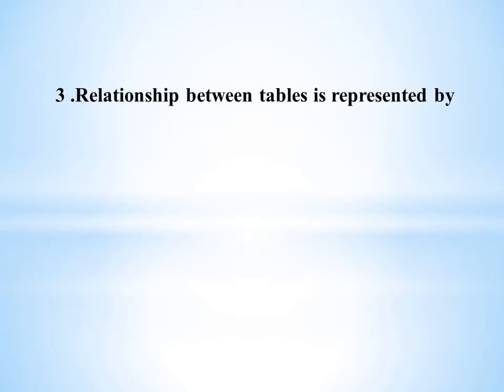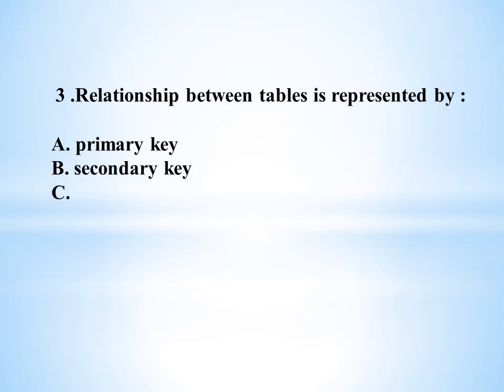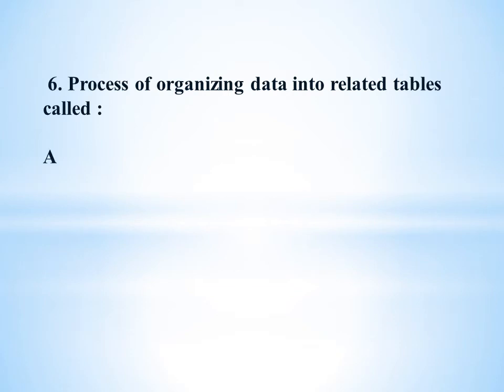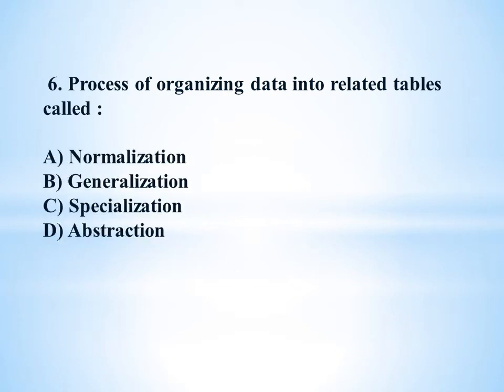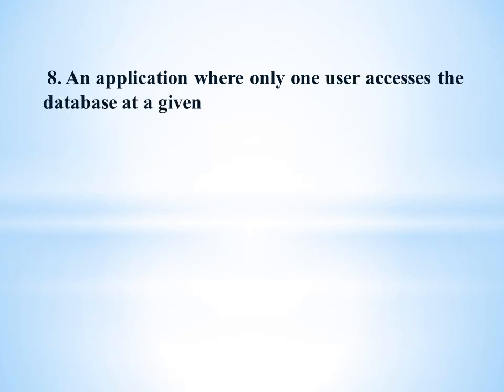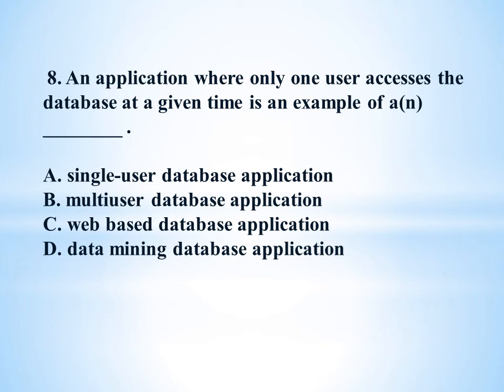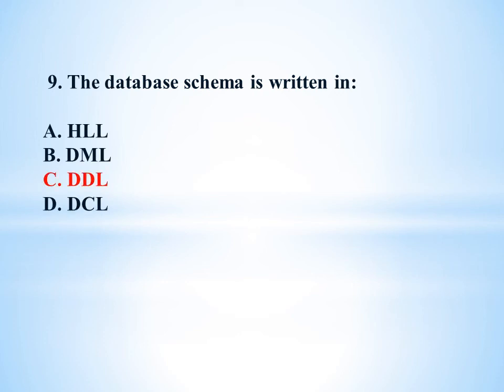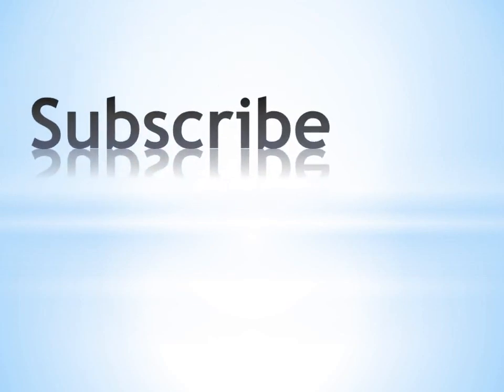DataBase Management System MCQ 3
Hello Friends,

In this video we will solve MCQ for the subject DBMS.